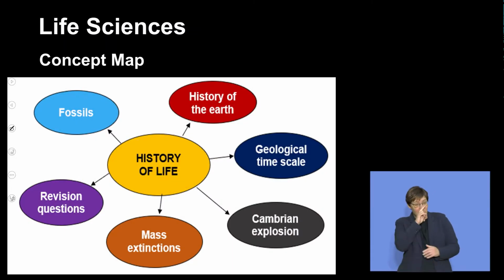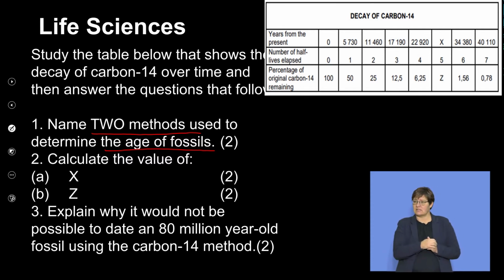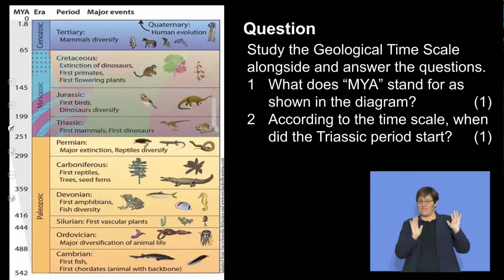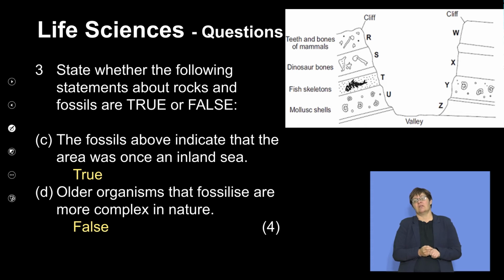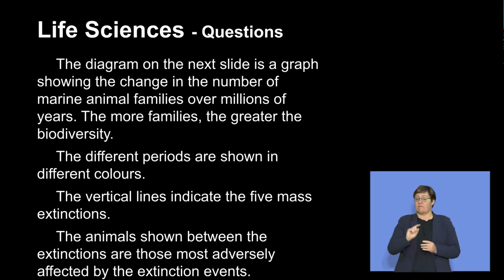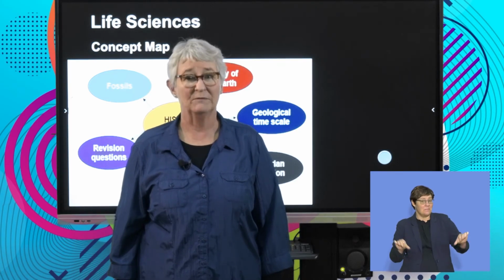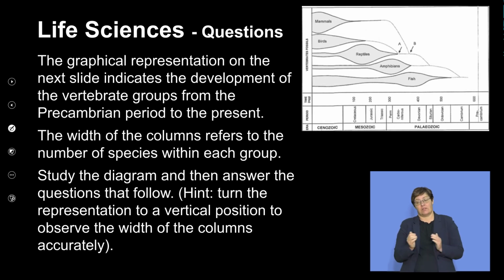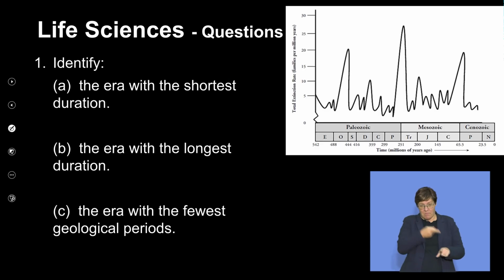Life Sciences Grd 10 History of Life: Revision and Sample Questions